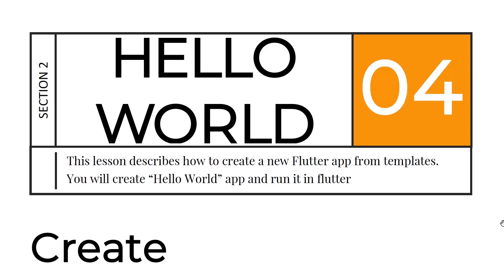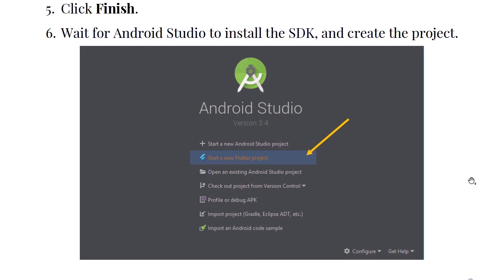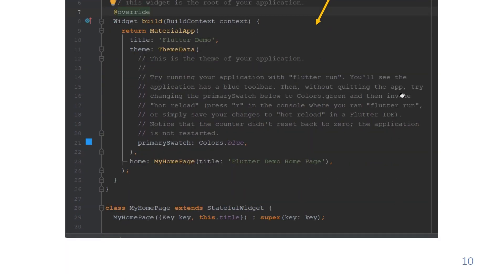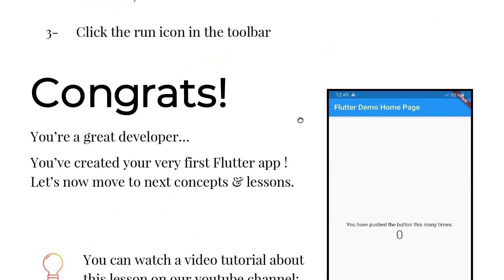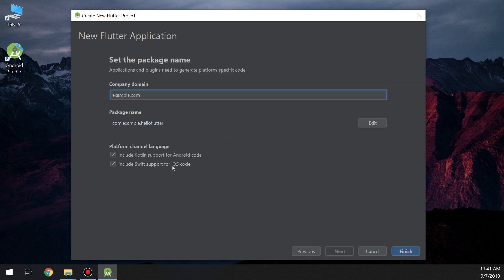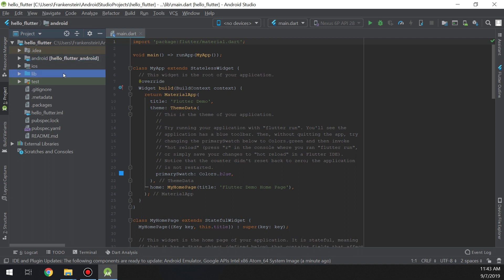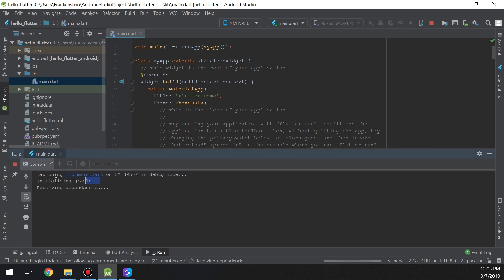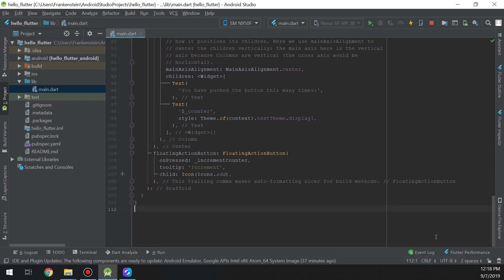Flutter Tutorial #3 - Hello World App - Create your first flutter app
📌 This video will learn you how to create your very first flutter application. You will learn how to create a flutter project and run it with android_studio.

🚩 Please tell us in comments, what do you think about our lecturing method??
We are waiting your comments.

🔥🔥🔥🔥🔥      Firebase Course      🔥🔥🔥🔥🔥

learn flutter
learn dart
learn android
learn java
learn dart language
learn dart coding
code dart
code flutter
coding
language
programming
learn android app development
learn android
learn dart coding
android studio
android
learn android
learn flutter
master flutter
master flutter
learn dart
learn dart programming language
learn flutter coding
learn android
learn ios
Learn flutter and dart from zero to hero